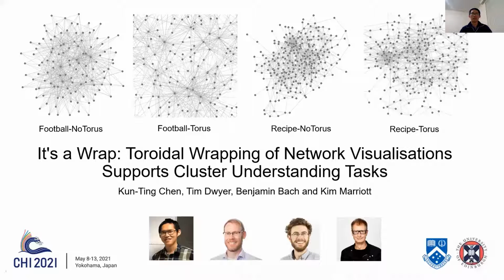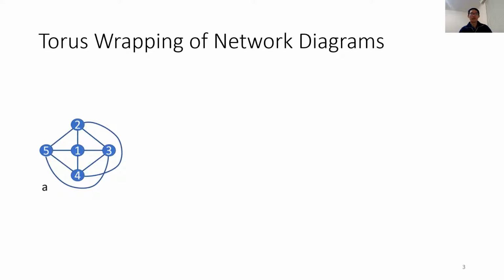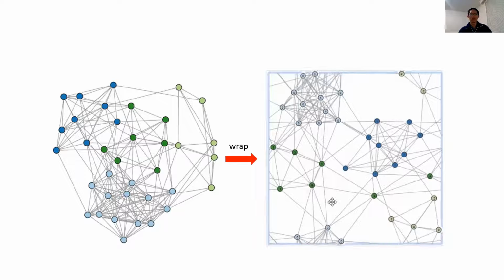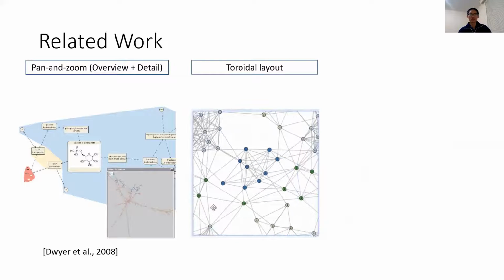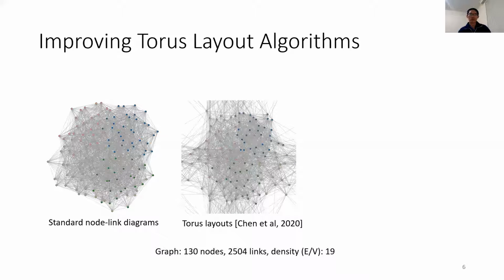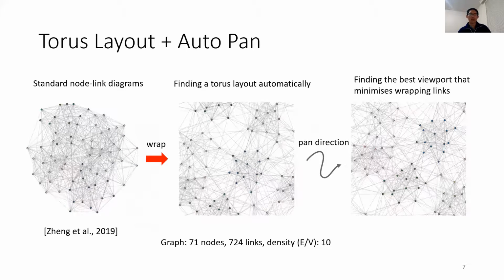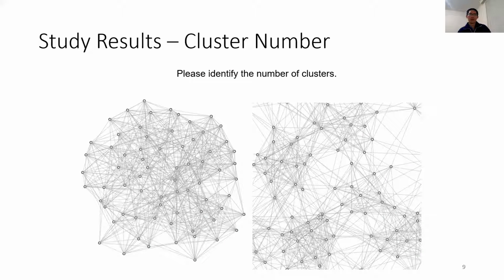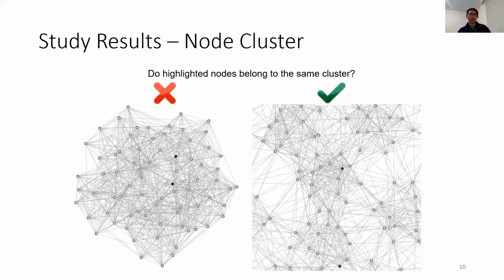It's a Wrap: Toroidal Wrapping of Network Visualisations Supports Cluster Understanding Tasks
Kun-Ting Chen, Tim Dwyer, Benjamin Bach, Kim Marriott

Session: Novel Visualization Techniques

Abstract
We explore network visualisation on a two-dimensional torus topology that continuously wraps when the viewport is panned. That is, links may be “wrapped” across the boundary, allowing additional spreading of node positions to reduce visual clutter. Recent work has investigated such pannable wrapped visualisations, finding them not worse than unwrapped drawings for small networks for path-following tasks. However, they did not evaluate larger networks nor did they consider whether torus-based layout might also better display high-level network structure like clusters. We offer two algorithms for improving toroidal layout that is completely autonomous and automatic panning of the viewport to minimiswe wrapping links. The resulting layouts afford fewer crossings, less stress, and greater cluster separation. In a study of 32 participants comparing performance in cluster understanding tasks, we find that toroidal visualisation offers significant benefits over standard unwrapped visualisation in terms of improvement in error by 62.7% and time by 32.3%.